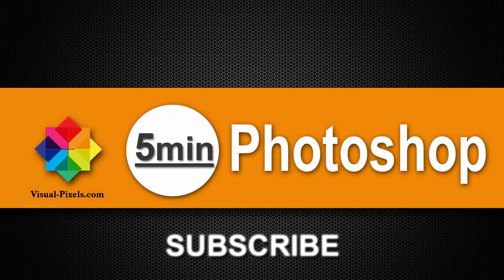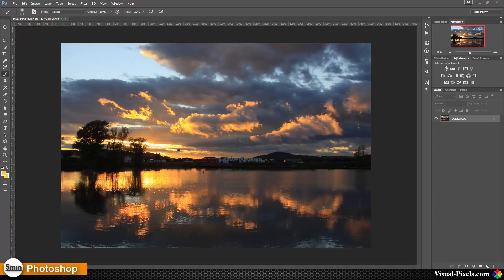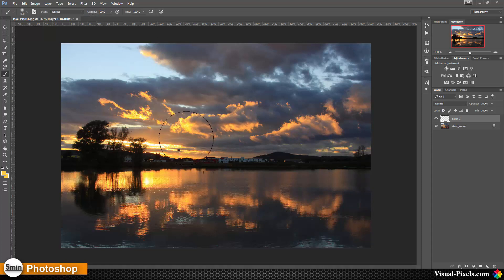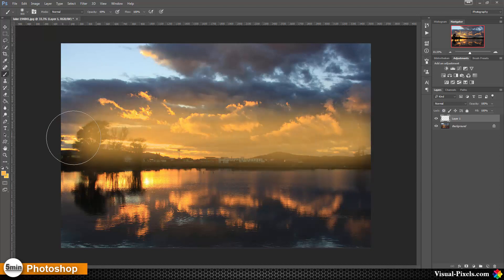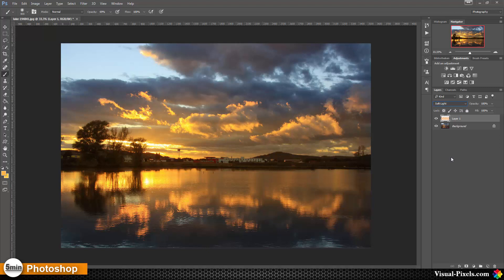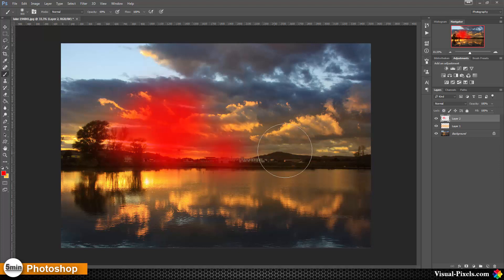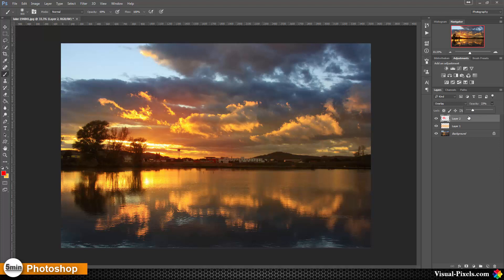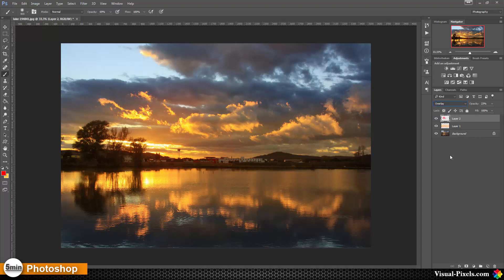Photoshop Tutorial: How to Enhance Sunset with Softlight and Overlay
Enhance a Sunset Image with Softlight and Overlay

This Photoshop Tutorial is about how to enhance a image of a Sunset with just a few step and by using the blend modes Softlight and Overlay

My Websites:
Visual-Pixels - all about Digital-Art